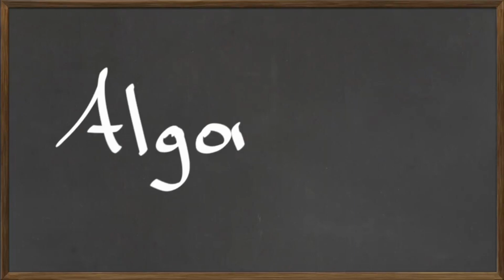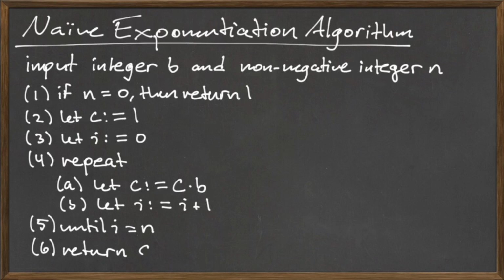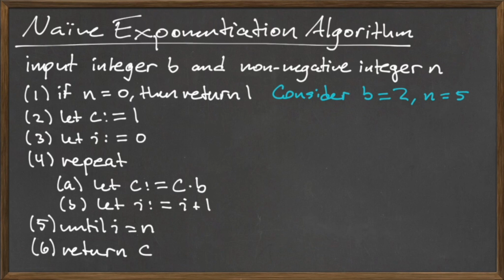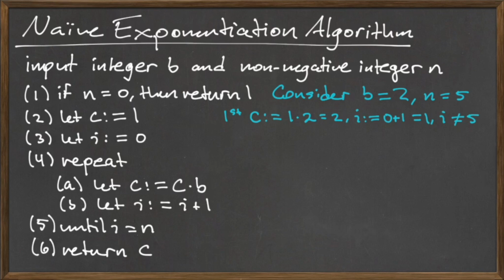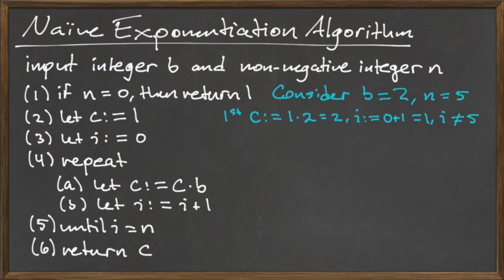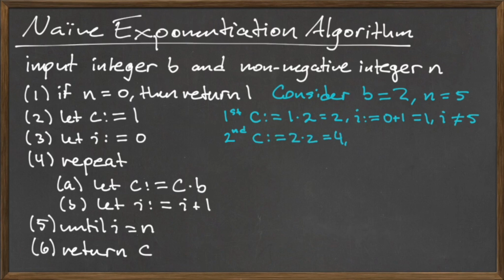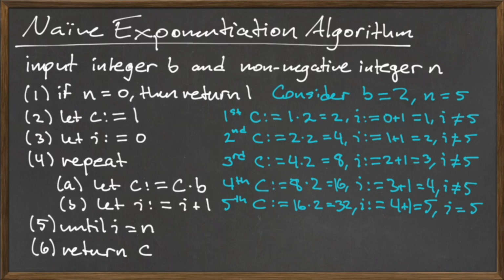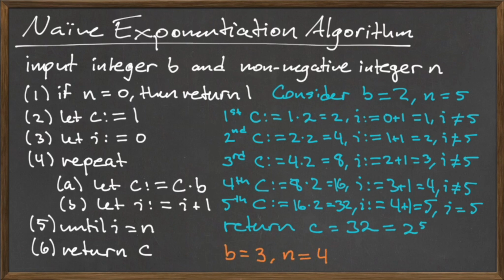MAT 112: Algorithms -- Naïve Exponentiation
Definition and Examples of the Naïve Exponentiation Algorithm